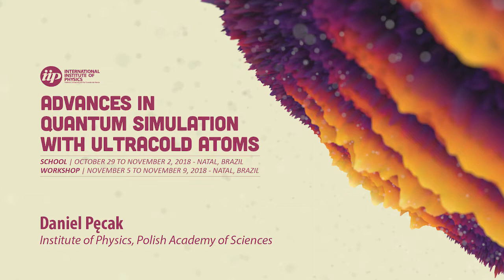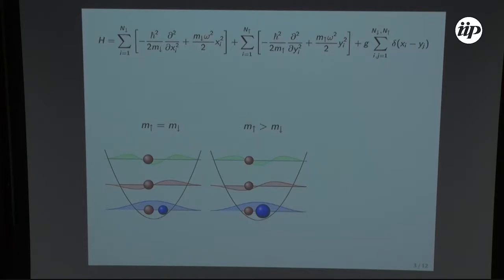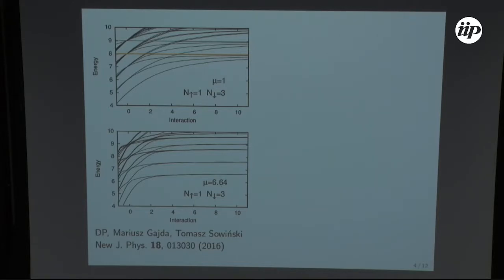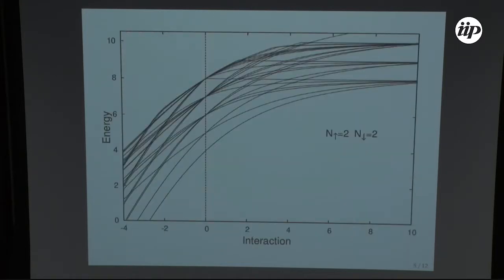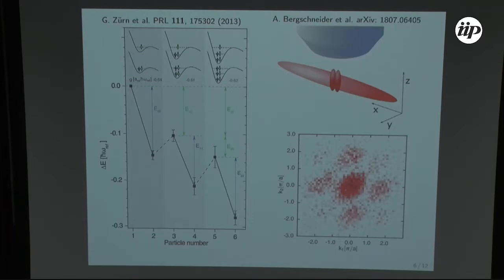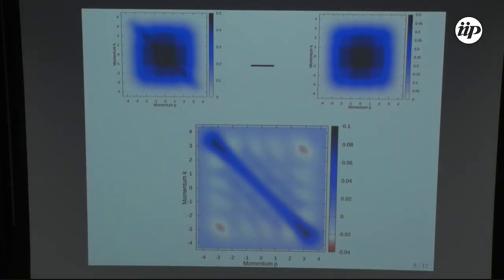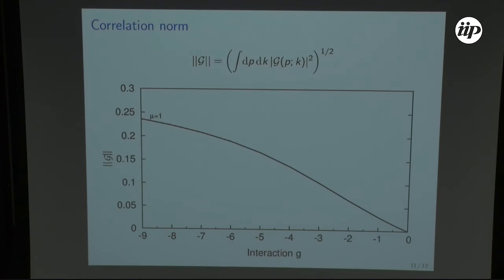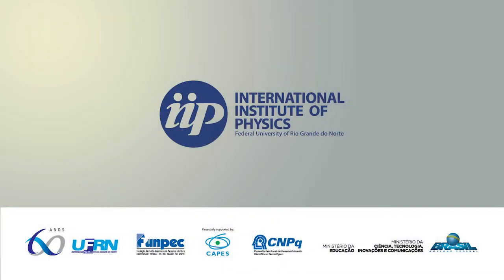Mass-imbalanced few-fermion systems in one dimension - Daniel Pęcak